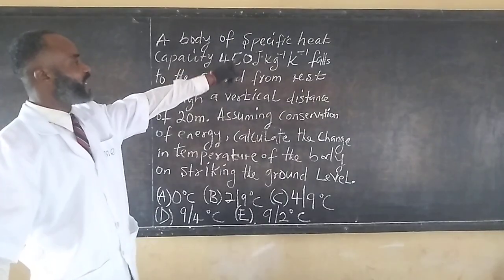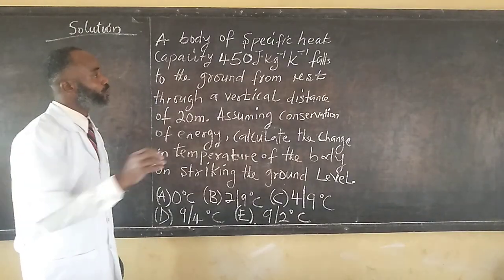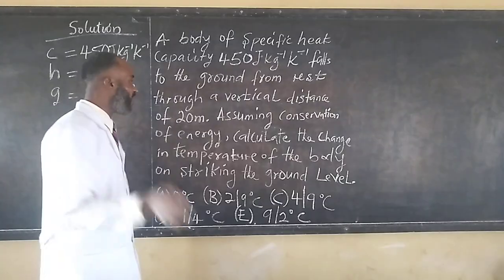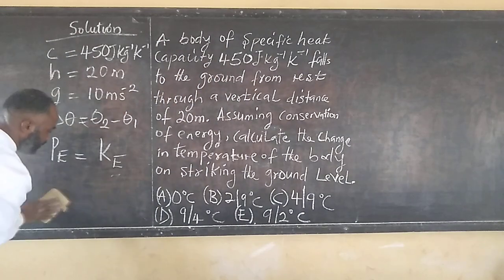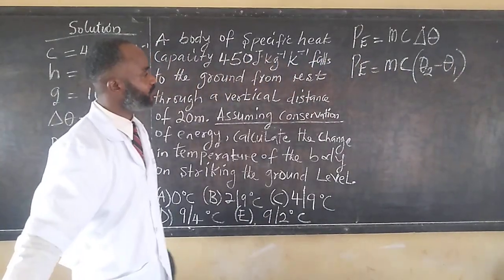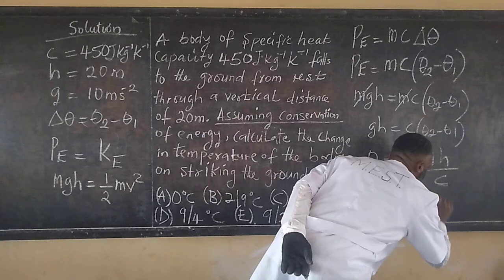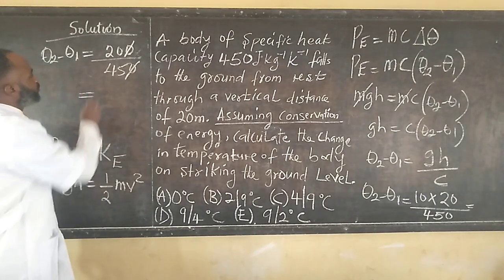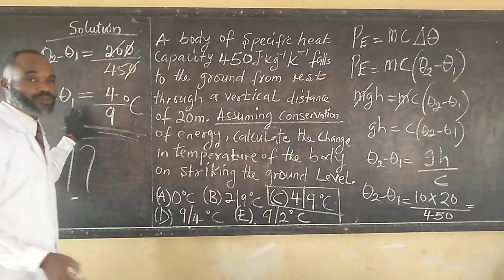Question 7: Heat Energy